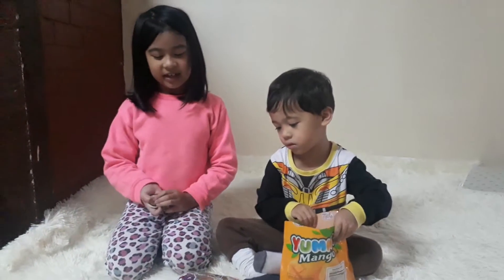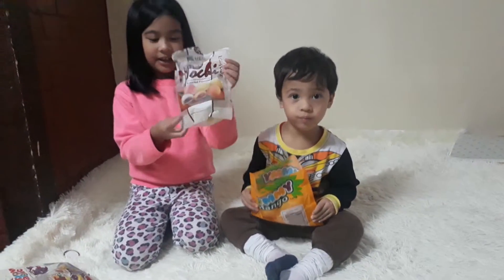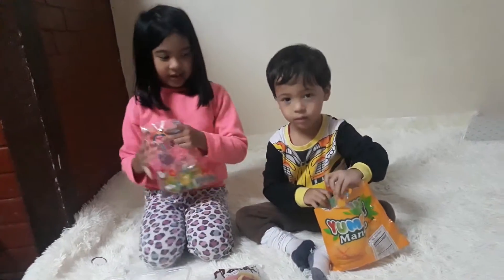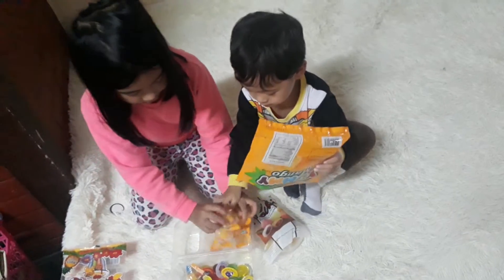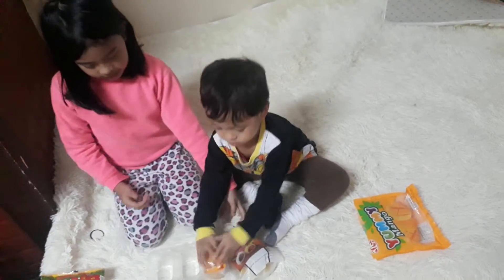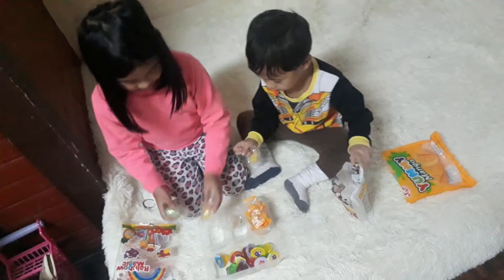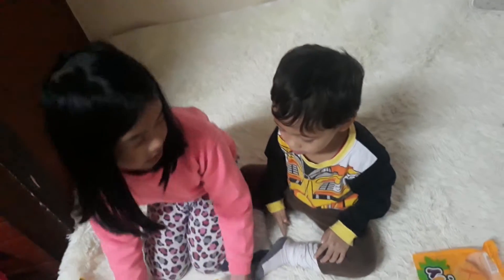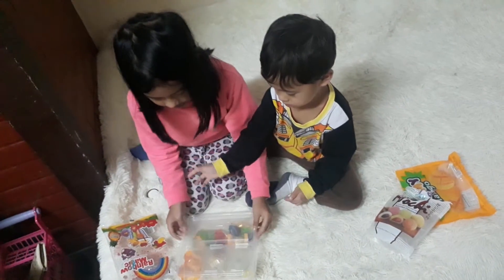Yeza and Yuan organizing their sweets